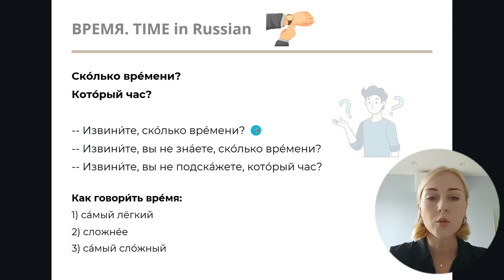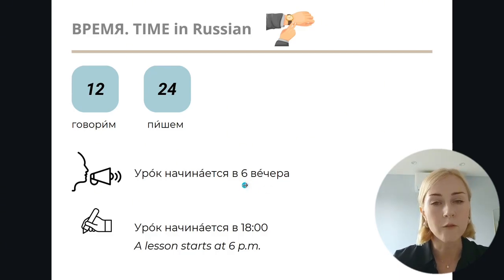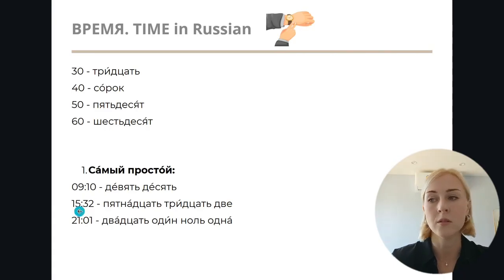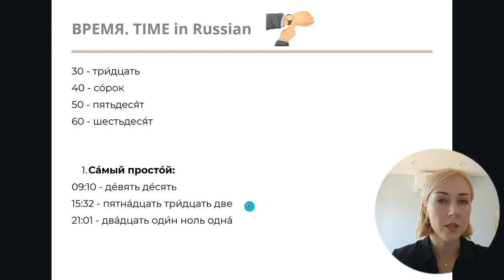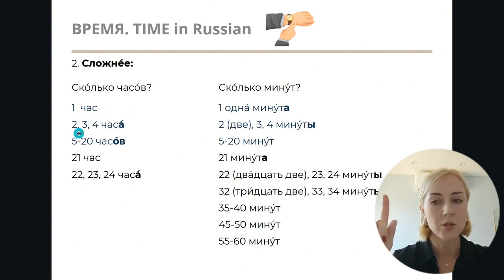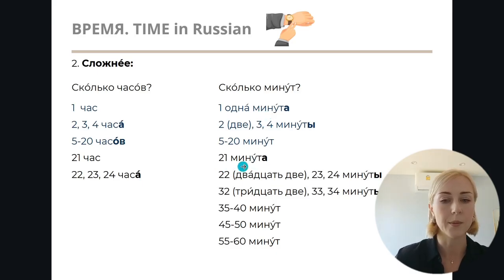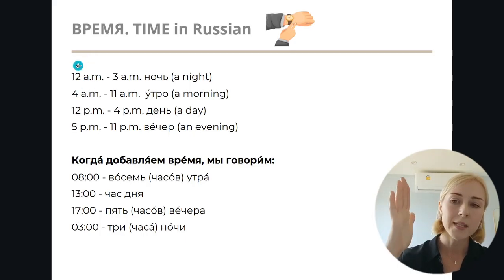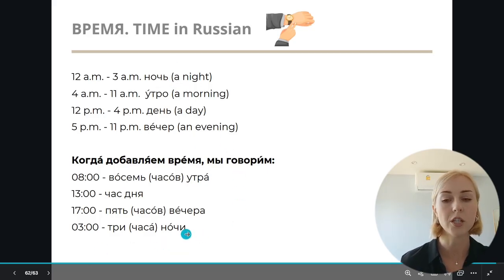Время на русском. How to say "What time is it?" in Russian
Individual Russian Language Lessons

Discover the joy of learning Russian with a personalized approach!

✨ What’s included?

A package of 4 lessons, each lasting 60 minutes

Lessons are conducted online via Zoom

We’ll communicate via email or messaging to discuss your goals, current level, and expectations from the lessons.

Together, we’ll schedule the dates and times for your lessons.

This tailored approach ensures that each session is focused on your needs, helping you progress effectively and confidently.

Also, my beginner course is now available at a special price! 🎉